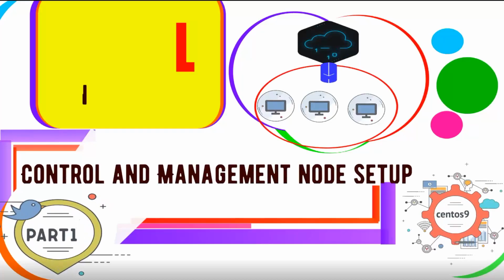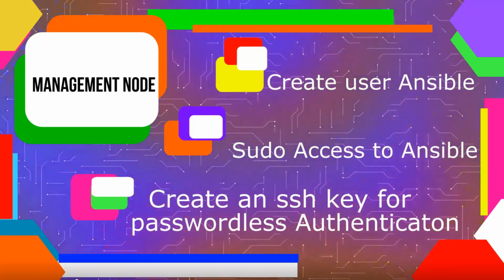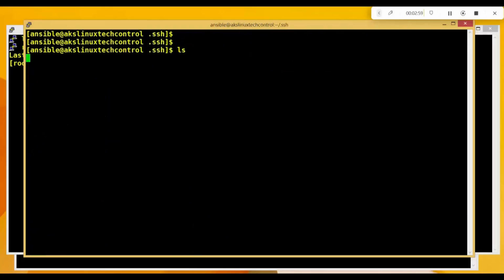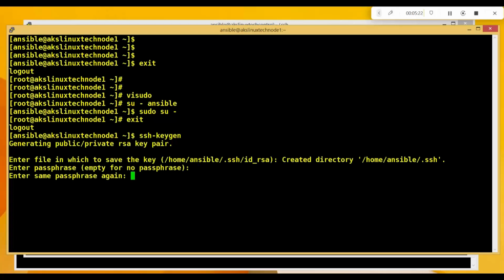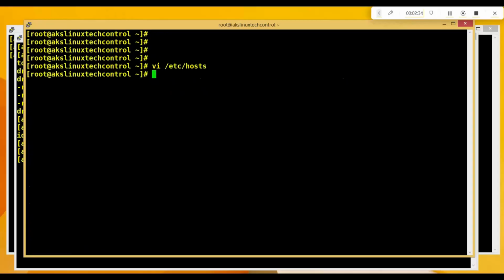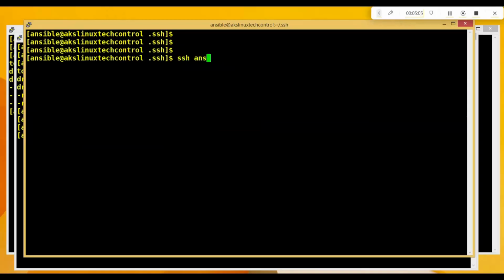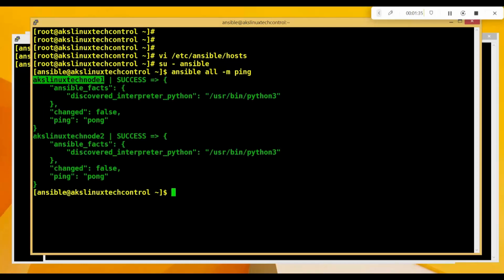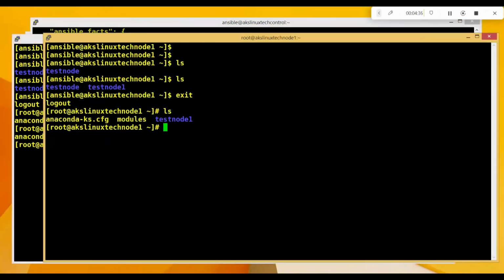Ansible Automation. Control and Management node Setup